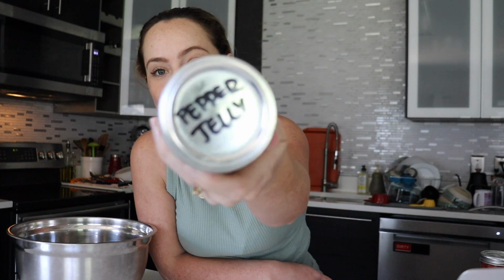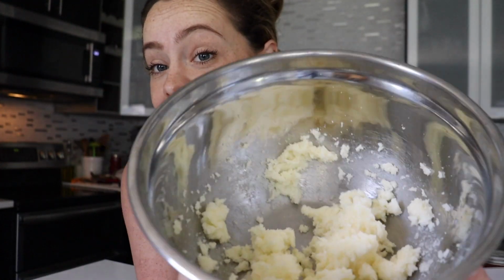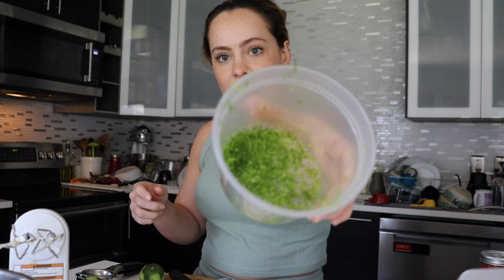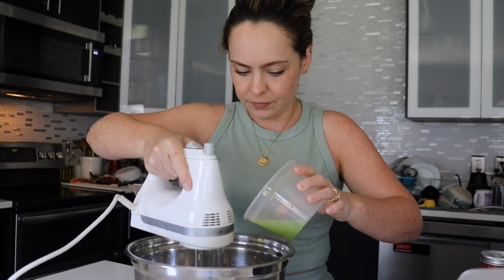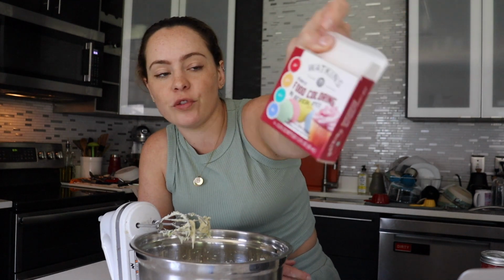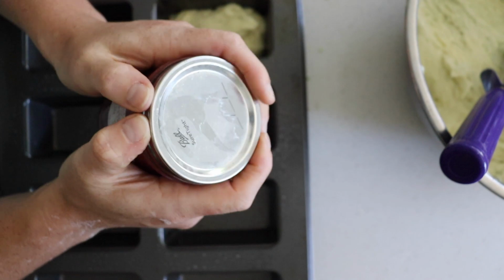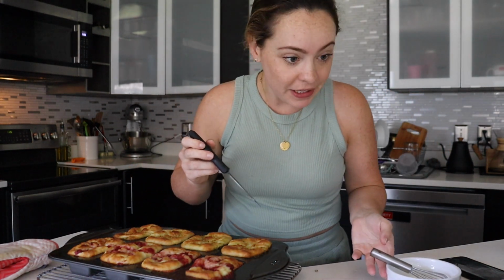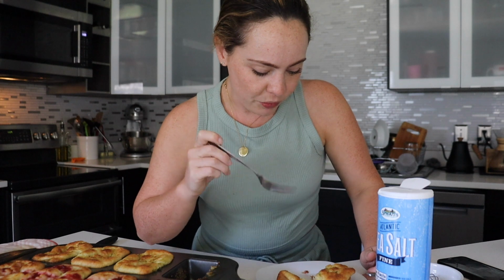Spicy Strawberry Margarita Cake 🌶🍓🍹 | Brooke's Test Kitchen | Gluten Free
I wanted to play with some of the homemade jams and jellies I've been making so come to my kitchen for an experimentation day! I swirled homemade strawberry jam with homemade pepper jelly to make this Spicy Strawberry Margarita Cake that was SO TASTY!

Cake
1.5 cups flour
1.5 tsp baking powder
1 tsp baking soda
2 tbsp lime zest
½ tsp salt
½ cup unsalted butter
1 cup sugar
2 large eggs
1 tsp vanilla extract
4 tbsp lime juice
1/2 cup buttermilk or yogurt

Bake 18 minutes at 350.

Icing
½ cup powdered sugar
Juice of 1 lime
¼ tsp tequila